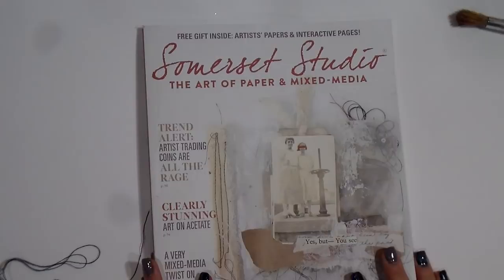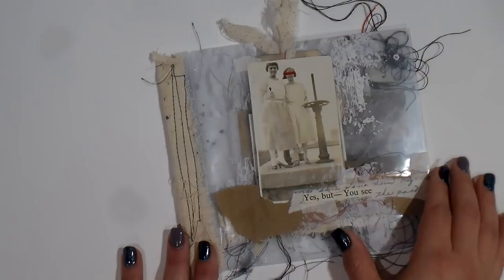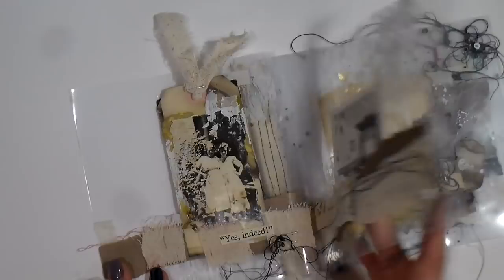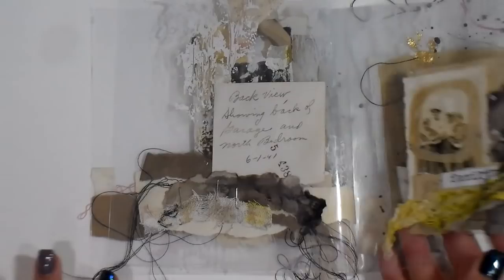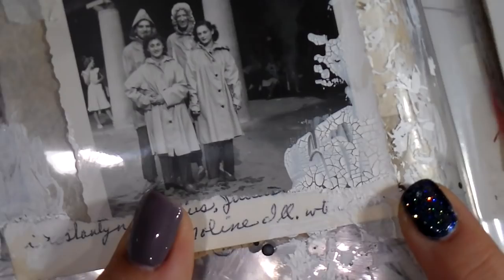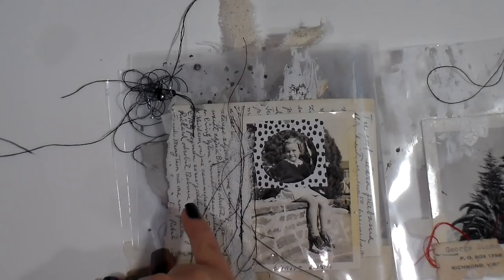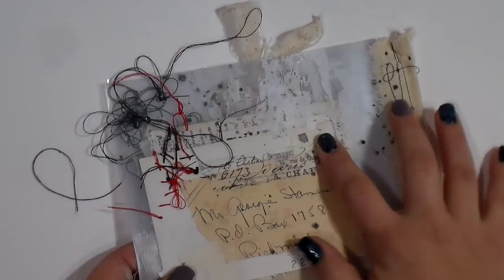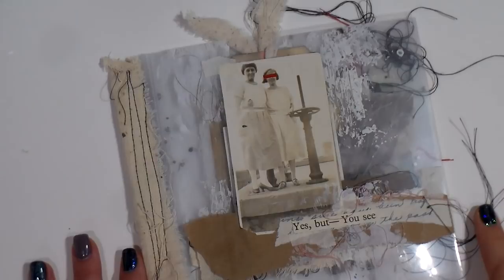CLEAR Art Journal Flip Through as seen on the cover Somerset Studio